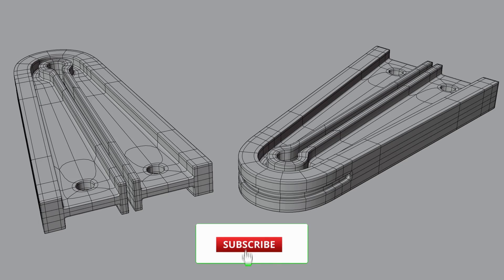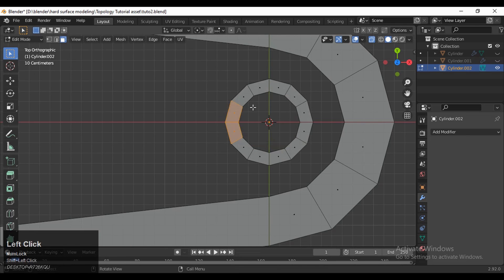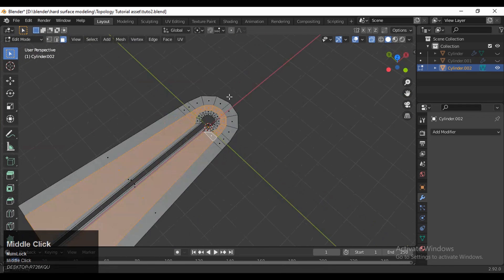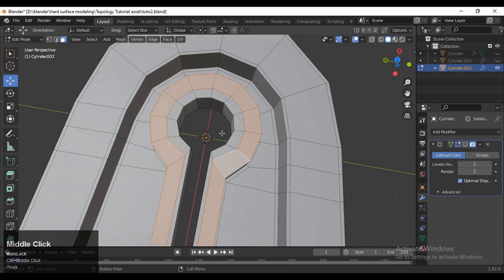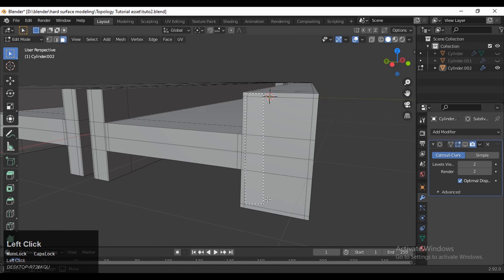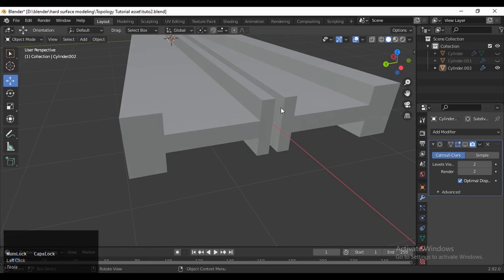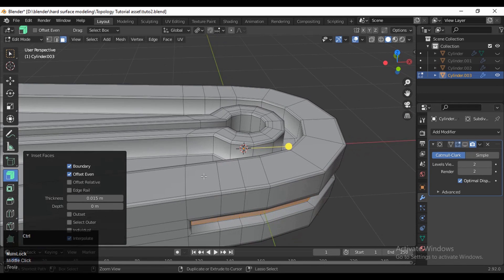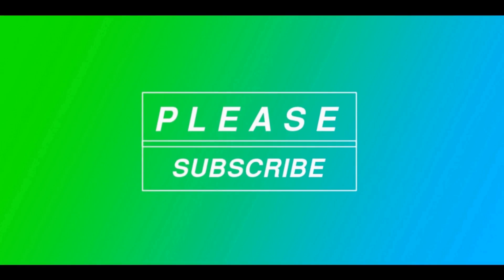Blender Hard Surface Modeling | Mechanical Component | M.5 | Blender Tutorial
In this blender tutorial we are going to learn to model mechanical part. This blender hard surface modeling tutorial will help you to improve your sub D modeling techniques. we will focus on right hard surface topology. To improve the modeling speed we will use faster and easier technique. We will learn write topology for hard surface modeling. I hope you will like this tutorial. If you have any questions then you can ask me in comment box. I will try to answer your questions.

Subdivision surface is a modeling technique for making high-resolution models, by manipulating a lower-resolution "cage" model and using software to subdivide for a smoother surface.

ABOUT US